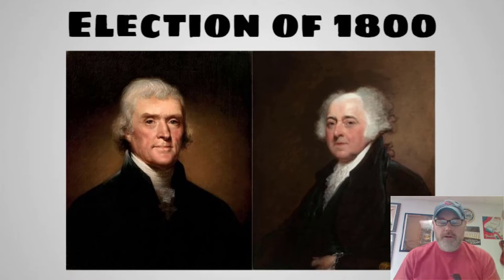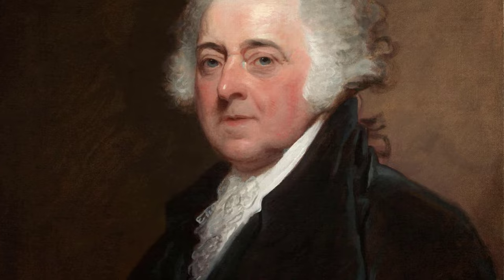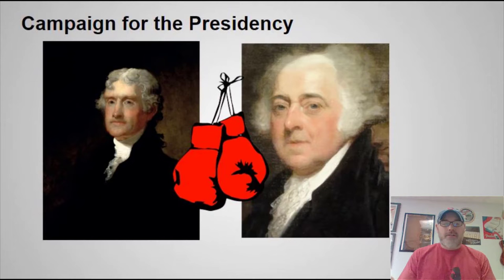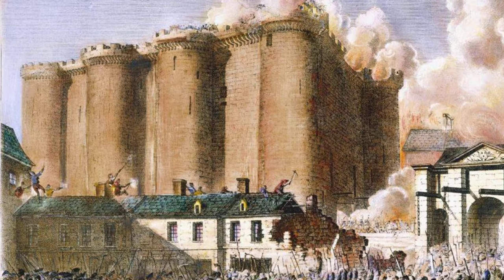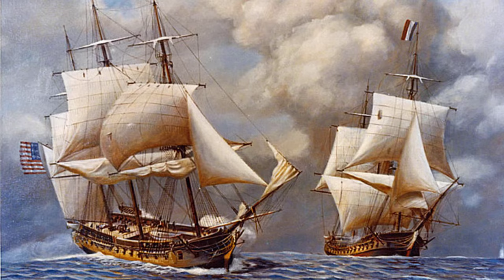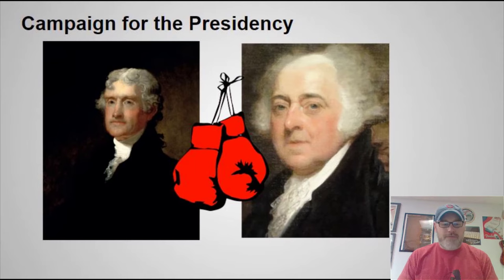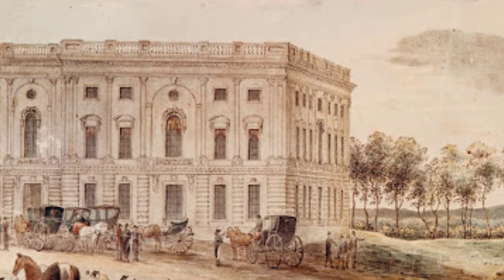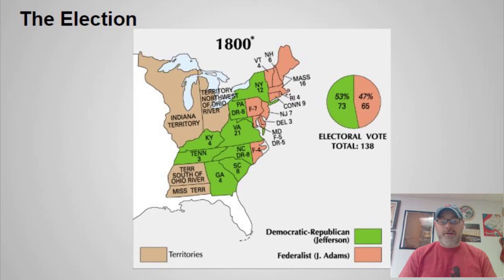Election of 1800 Explained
Election of 1800 Explained: The campaign for the presidency between Thomas Jefferson and John Adams is considered by many historians to be the first modern election. Learn what happened and why the election was so important. Questions below:

1. Why do many historians consider the election of 1800 to be the first "modern" presidential election?
2. Who was John Adams' vice president during his presidency?
3. How did the candidates campaign against each other? What did they do instead of having campaign advertisements?
4. What Federalists leader swayed the vote toward Jefferson in the House of Representatives?
5. Why do you think the peaceful transition of power from one political party to another was significant?